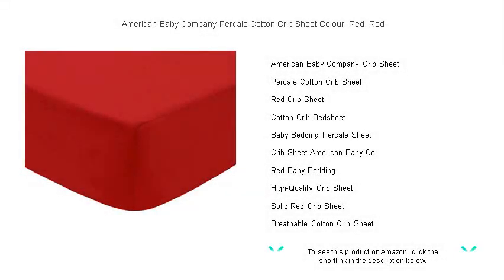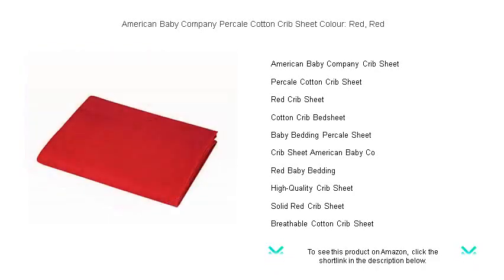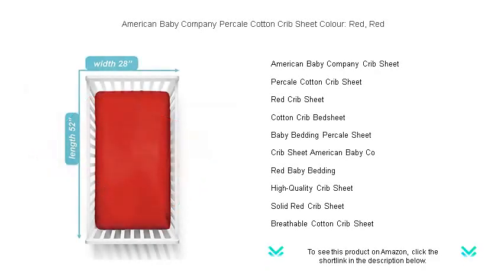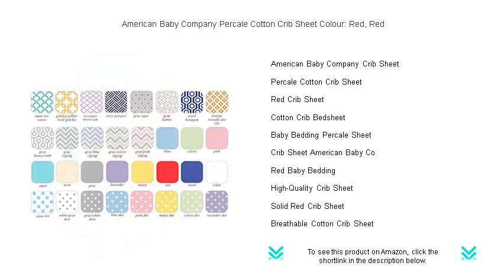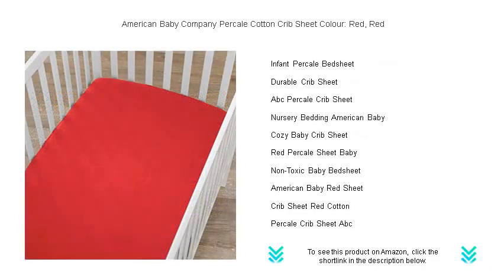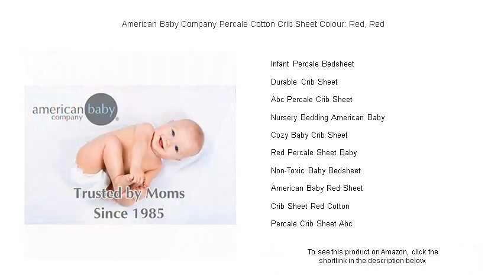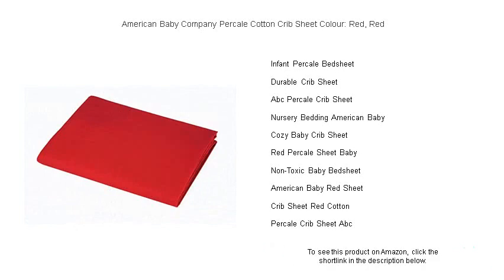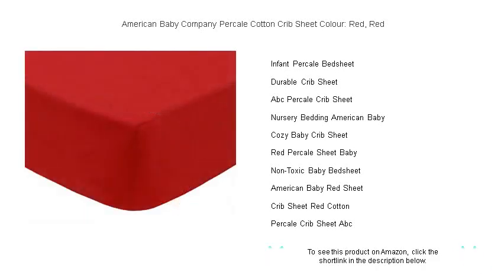American Baby Company Percale Cotton Crib Sheet Colour: Red, Red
- to see this product on Amazon!

The American Baby Company Crib Sheet provides both comfort and style, offering a soft and snug fit that ensures your baby's nursery is both inviting and safe, creating a perfect sleep environment for your little one.

Crafted from percale cotton, the Percale Cotton Crib Sheet combines elegance with functionality, delivering a high-quality and breathable bedding option that maintains a soothing atmosphere in your baby's crib.

A Red Crib Sheet can add a vibrant, lively touch to your nursery decor, ensuring your baby's sleep space is both colorful and cheerful, enhancing the overall aesthetic of the room.

The Cotton Crib Bedsheet offers premium comfort with its soft and durable material, designed to withstand multiple washes while maintaining its quality, making it an essential addition to your baby's bedding.

Ensure your little one's crib is comfortable and stylish with a Baby Bedding Percale Sheet, known for its durability and cool, crisp texture that helps regulate temperature during sleep.

The Crib Sheet from American Baby Co combines durability with a perfect fit, ensuring your baby's sleeping area remains snug and inviting for a peaceful night's rest.

Introduce a burst of color into your nursery with Red Baby Bedding, which not only stands out as a bold statement piece but also complements a range of decor styles with its striking hue.

A High-Quality Crib Sheet is essential for any nursery, offering not only supreme comfort and longevity but also ensuring your baby experiences the best possible environment for restful sleep.

The Solid Red Crib Sheet infuses a touch of boldness into the nursery, offering both vibrant color and exceptional comfort that transforms the crib into a cozy and inviting retreat for your baby.

With its soft texture and excellent airflow, the Breathable Cotton Crib Sheet ensures your baby remains comfortable and cool throughout the night, enhancing the sleep quality in the crib.

The Infant Percale Bedsheet is meticulously crafted to provide a tender touch against your baby's skin, ensuring each sleep experience in the crib is restful and soothing for the little one.

A Durable Crib Sheet is a necessity for parents who seek longevity and quality in their baby's bedding, standing up to frequent use and washes without losing its pristine condition.

Experience the perfect blend of comfort and style with the ABC Percale Crib Sheet, known for its crisp feel and lasting quality, tailored for parents who desire the best for their child's nursery.

Nursery Bedding American Baby offers a delightful array of designs and fabrics, ensuring every piece serves to create a warm and comforting atmosphere for your little one's sleep environment.

The Cozy Baby Crib Sheet envelops your child in soft, inviting fabric, ensuring each night's sleep is filled with warmth and comfort, offering peace of mind to attentive parents.

Add a pop of color and touch of softness with a Red Percale Sheet Baby, perfect for ensuring your child's crib looks vibrant while providing a smooth and comfy sleeping surface.

Opt for a Non-Toxic Baby Bedsheet to ensure your child's health is prioritized, featuring materials that are free from harmful chemicals while delivering comfort and safety in the crib.

Brighten up your nursery with the American Baby Red Sheet, which combines vibrant color with high-quality comfort, transforming your child's sleep environment into a cheerful, stylish space.

The Crib Sheet Red Cotton offers unbeatable softness and durability, seamlessly blending comfort with style while ensuring the perfect fit in your baby's nursery for a chic, colorful touch.

Choose the Percale Crib Sheet ABC for its renowned quality and comfort, providing a snug fit and crisp texture that enhances your baby's crib, ensuring restful, uninterrupted slumber.